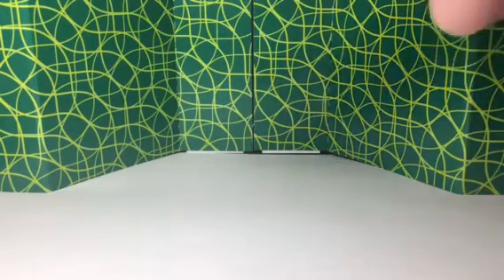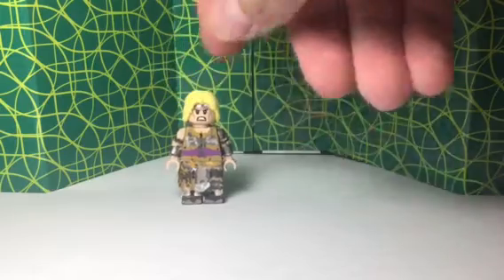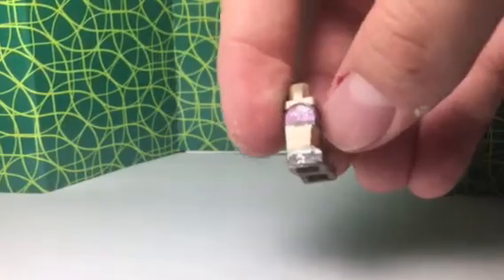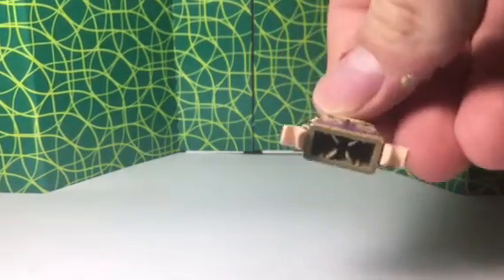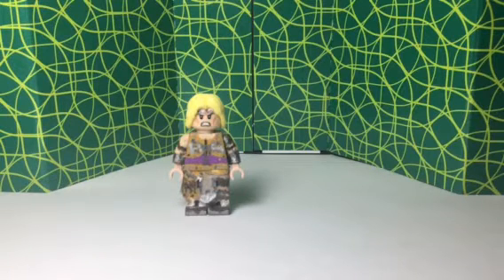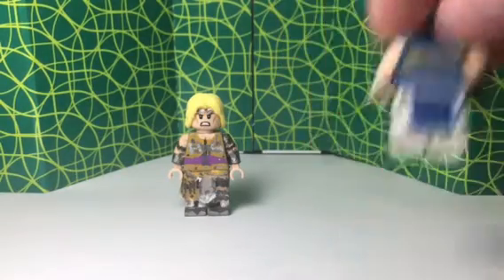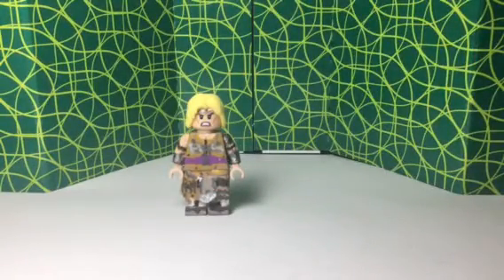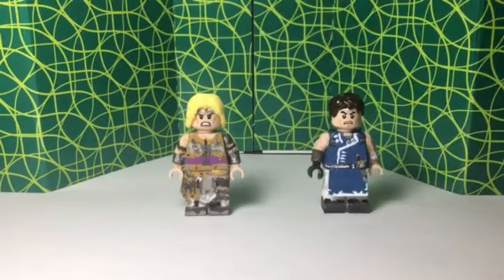Lego Super Smash Bros. Ultimate Customs Part 7: #66 Simon and 66ε Richter!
Hello everyone! I am TheMoose276 here finally back with more Smash Ultimate Customs! Today I will be showing some of the new fighters that were revealed not too long ago for Smash Ultimate! Bye you guys!